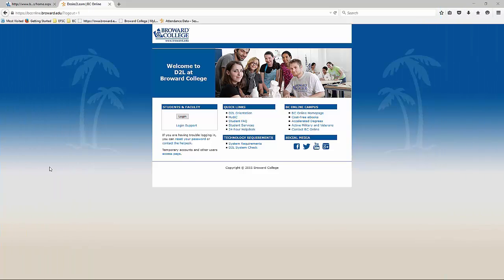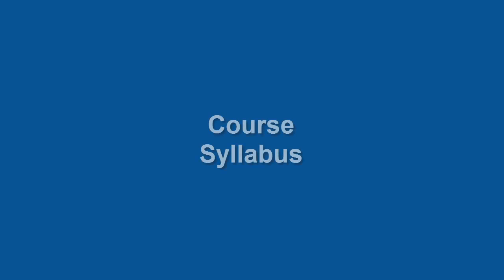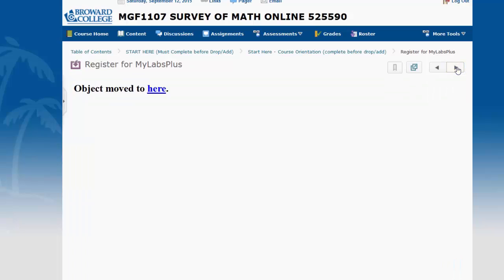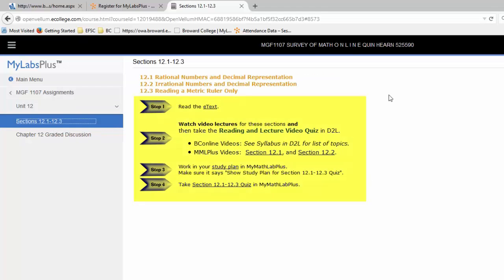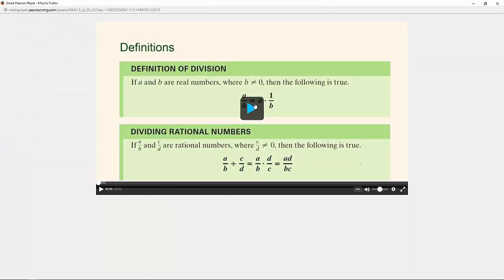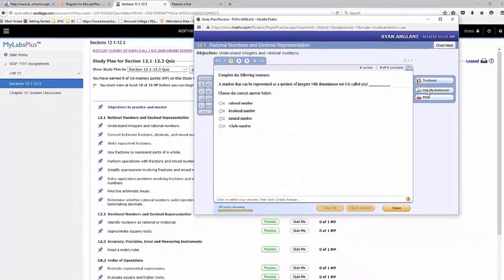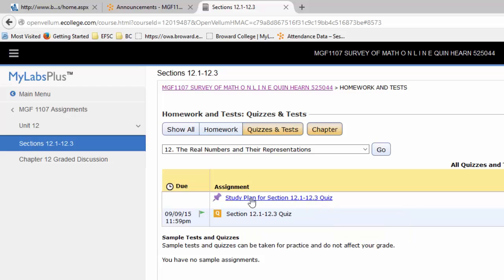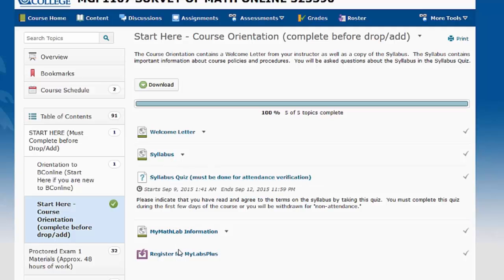Getting Started in MGF1107 Classroom Part 1 - Orientation and MyMathLabPLUS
Learn to navigate your MGF1107 Course by completing the Orientation and registering in MyMathLabPLUS.  You will be introduced to your MyMathLabPLUS Study Plan and Quizzes in this part of the Orientation Video.